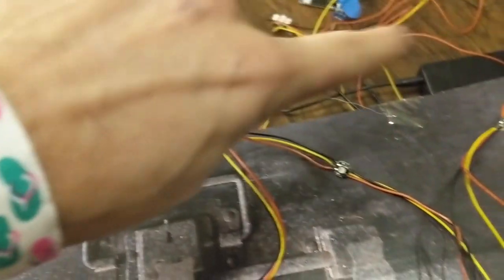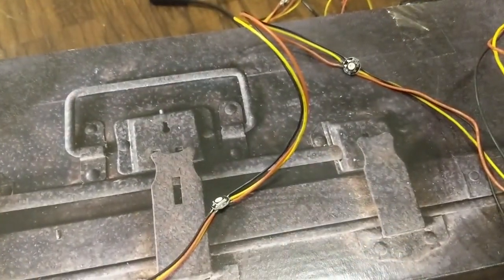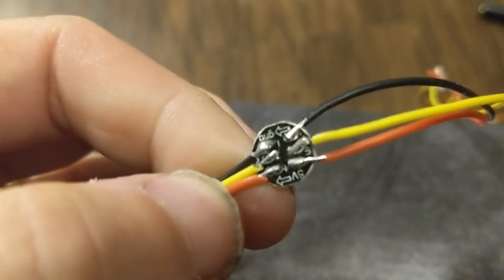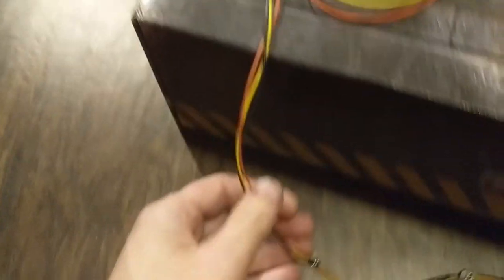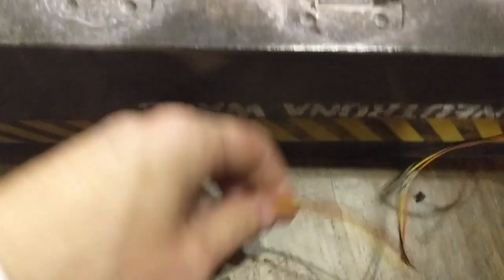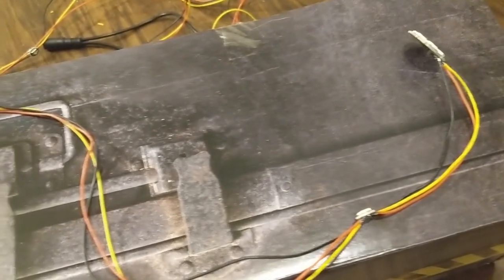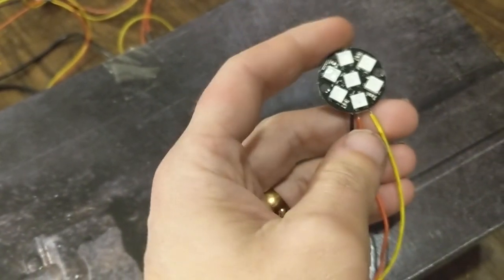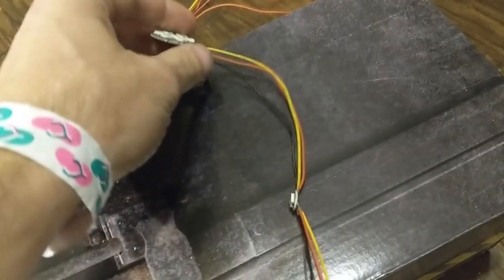Ghostbusters Arduino Proton Pack Tutorial - Part 5: Neutrona Wand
It's time to work on the neutrona wand, or the particle thrower, or the positron collider.. however you refer to it, in Part 5 we're wiring up a bunch of tiny leds for the wand!

Join our discussion group on Facebook!

You can buy extremely discounted versions of the parts below at Alixexpress.com if you do not mind waiting several weeks/up to 2 months for delivery. The 28 Segment bargraph can sometimes be tricky to find, anywhere else.

PARTS LIST!
Arduino Nano
DFplayer Mini
Audio Amplifier (this is not exactly the same one I am using because the one I am using is currently out of stock but any amp board will work.)
HT16K33 Breakout Board
Single Neo-Pixel LEDs (wand, nfilter vent lights. Just get a package of at least 10-20+)
8 LED stick (Power cell light)
Neo-Pixel Jewels (Cyclotron)
24 or 22 gauge Wire (stranded )
Soldering Iron Kit
Helping Hands
Breadboard for Prototyping
Jumper Wire
Solderable Breadboard PCB (for the final product)
Mini Toggle Switches
Push Button Switches
Talent Cell Battery